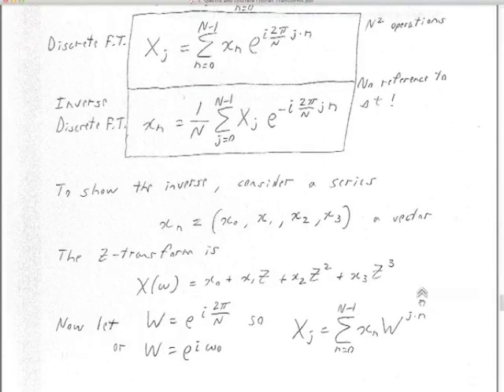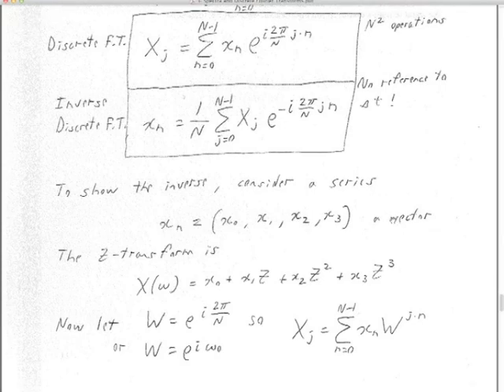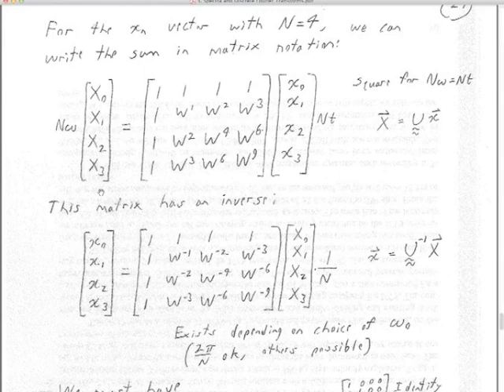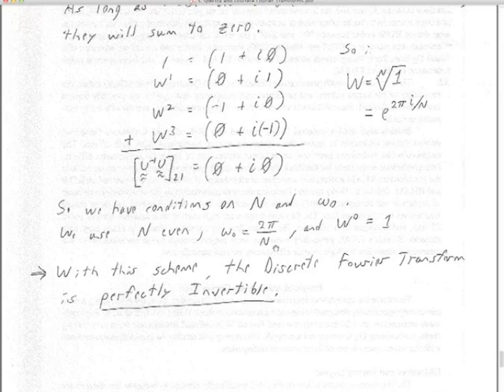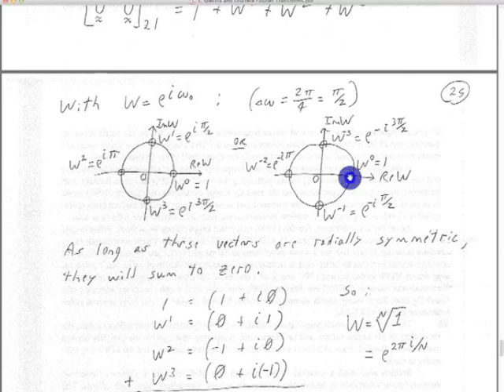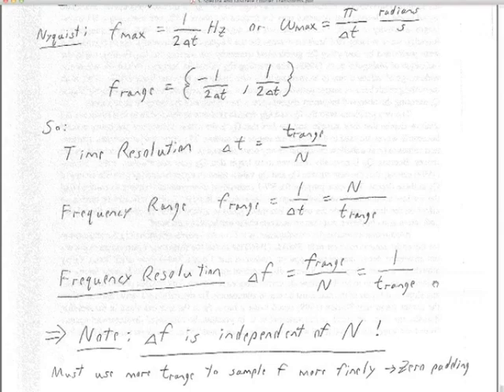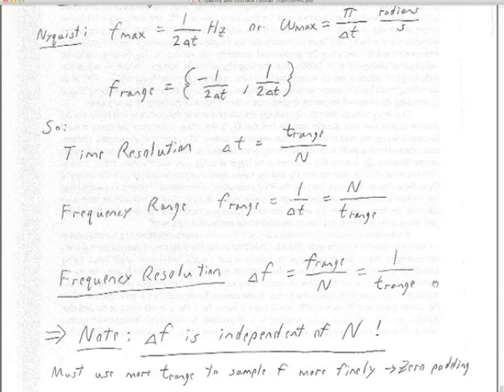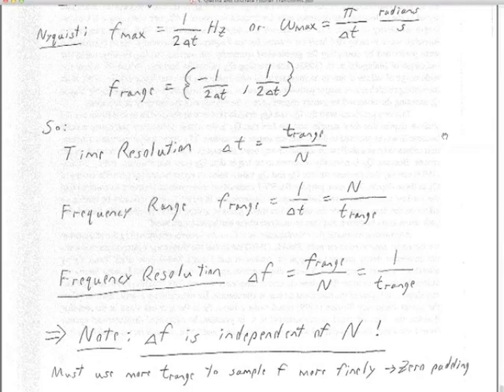3C Spectra and Discrete Fourier Transforms